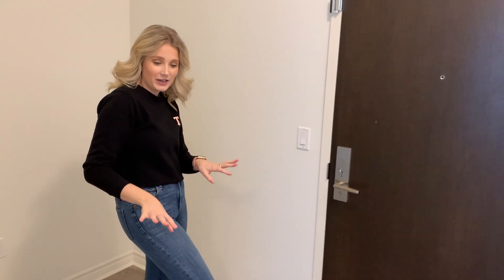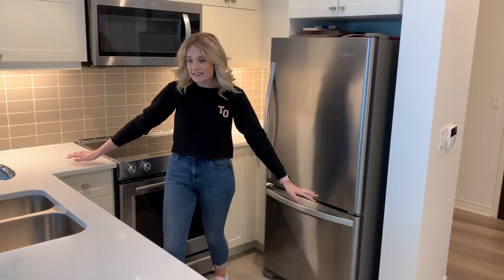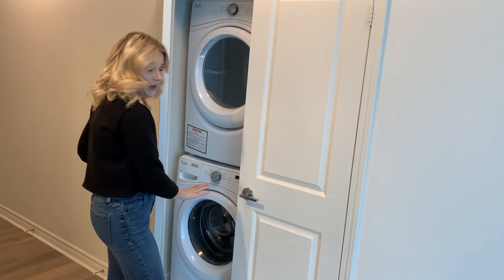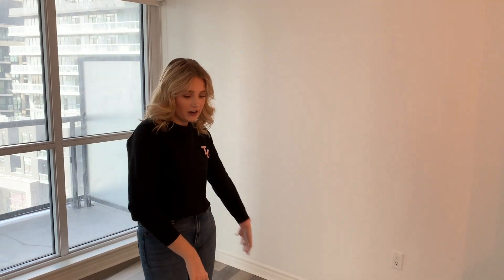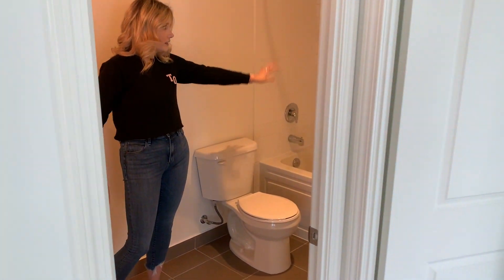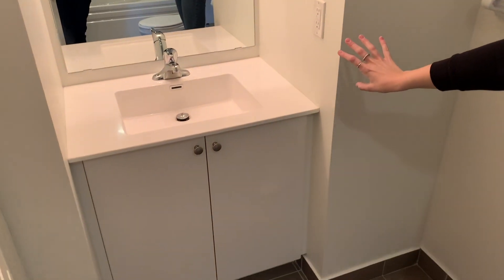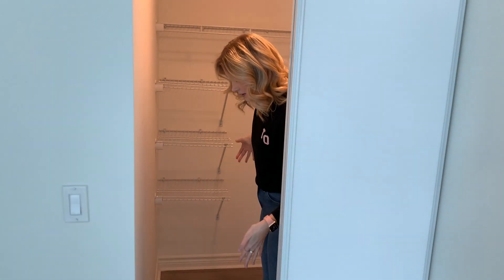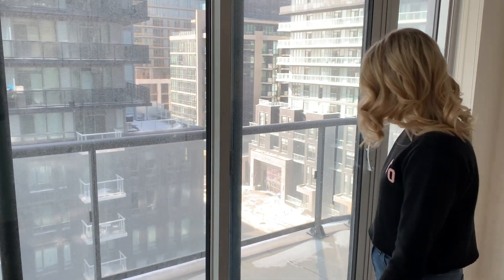EMPTY CONDO TOUR: Toronto | I'll Bring the Lipstick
OMG OUR EMPTY CONDO TOUR! We have been living in our new condo since the beginning of March and are all settled in. If you haven't seen my video (before the Sephora haul) I explained why we moved and all the details!

Amazon Shop